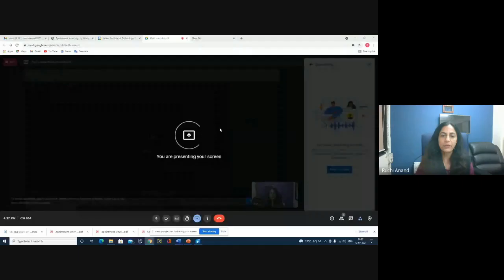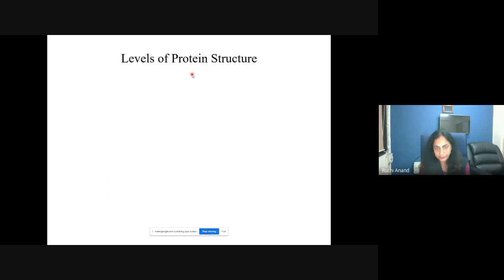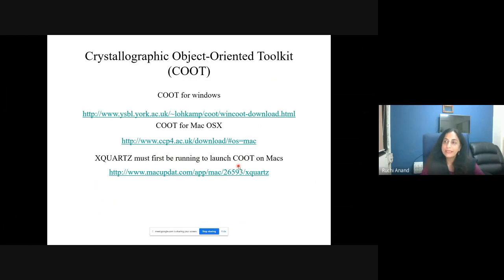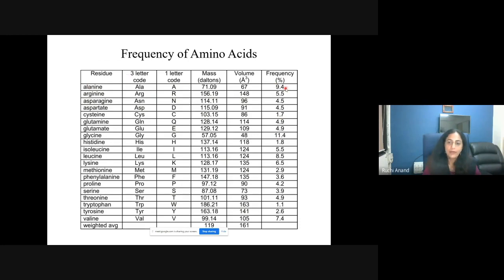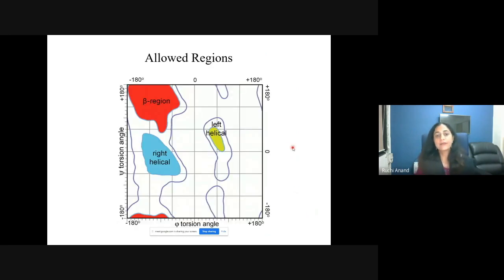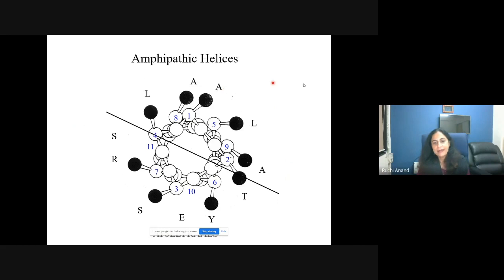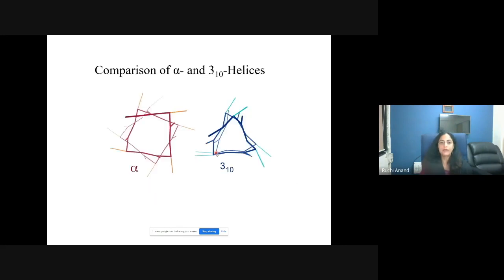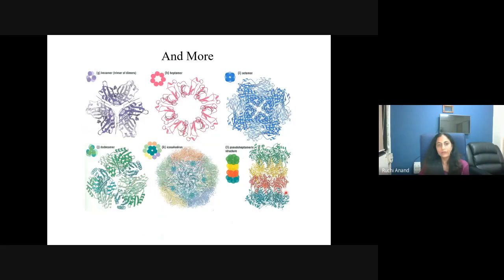X- ray Crystallography: Photography at an Atomic Level ( Part 2)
Prof. Ruchi Anand